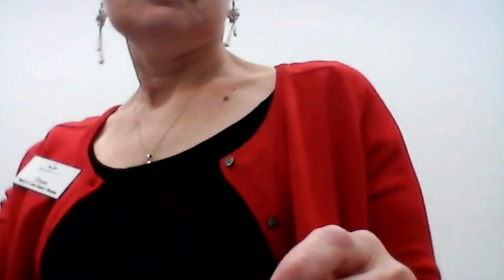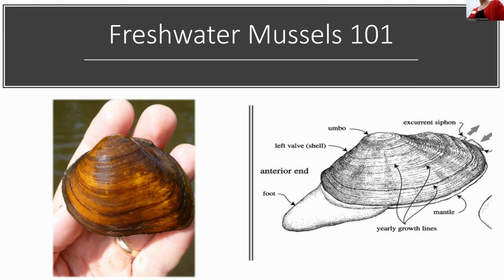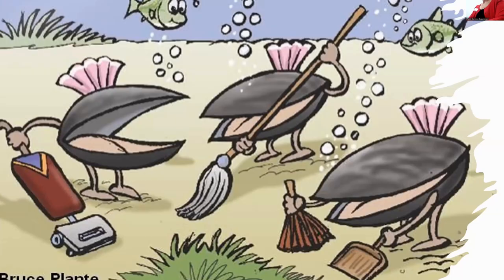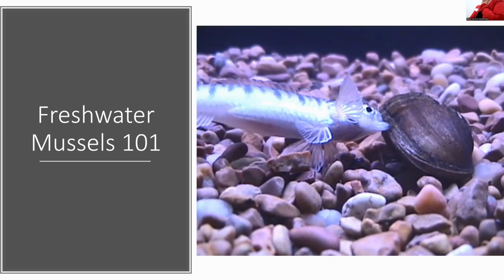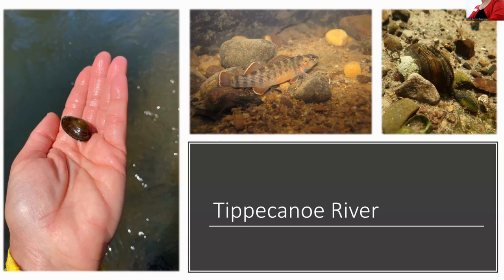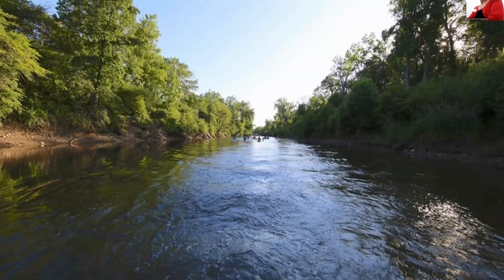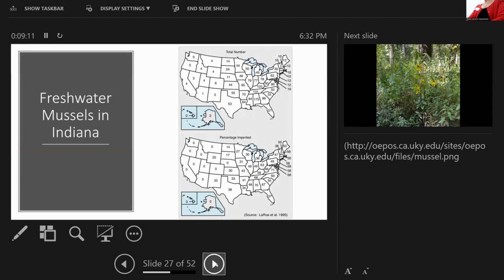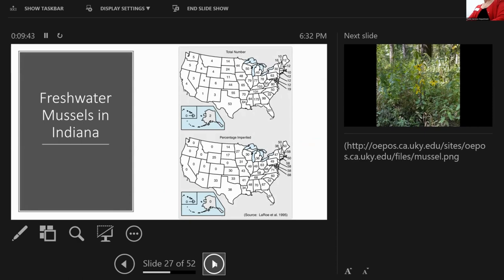A River’s Best Friend: Discovering the Indiana Freshwater Mussel || JTPL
Learn about the history and importance of Indiana's freshwater mussels with Cassie Hauswald and the Jeffersonville Township Public Library!

The past, present and future of Indiana’s water can be told through our 75-plus species of freshwater mussels, which places Indiana in the top ten of U.S. states for mussel diversity. From Native American use to Indiana’s thriving pearl button industry to the cultured pearl trade, Indiana’s freshwater mussels and bountiful rivers have sustained life and livelihoods. As filter feeders, freshwater mussels can only survive in clean rivers, and their filter feeding also cleans water. The history of people and mussels has left a mark on the health of our rivers; learn about positive choices for water that can keep the story of mussels in Indiana alive and well.

Cassie Hauswald is the Director of Freshwater Programs for the Sam Shine Foundation and previously has worked on conservation issues for The Nature Conservancy in Indiana for over twenty years. As a freshwater ecologist, focusing on aquatic habitats leads Cassie to think about the intersection of rural land use and water quality impacts to Indiana’s rivers and streams. Cassie is particularly concerned about freshwater mussel populations and their response to improved water quality.

This program was originally held simultaneously live at our Clarksville Library and via Zoom, on Thursday, June 29, 2023 at 6:00 p.m. It was the culmination of "Mussel Mania," the library's month-long celebration of the connection between Indiana's river cities and Indiana's mussels.